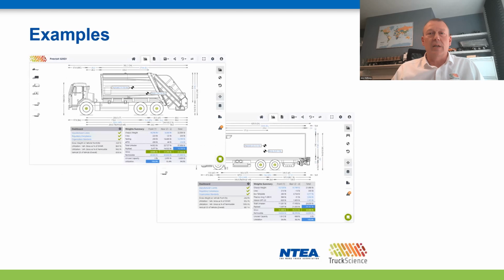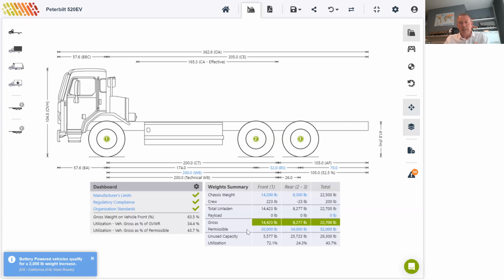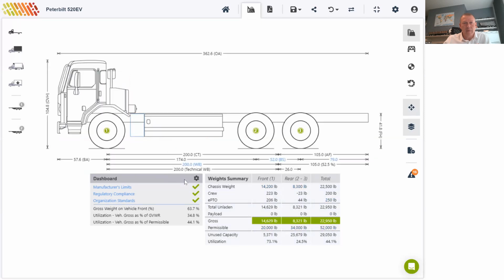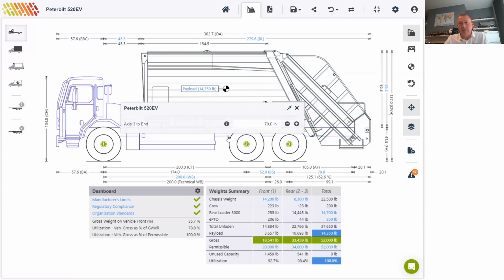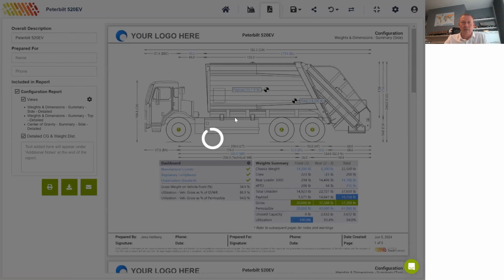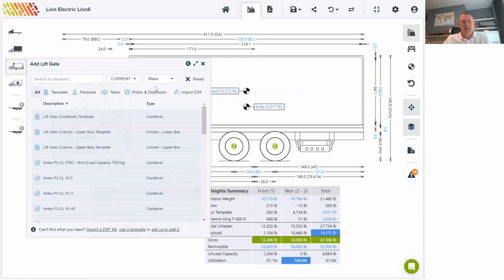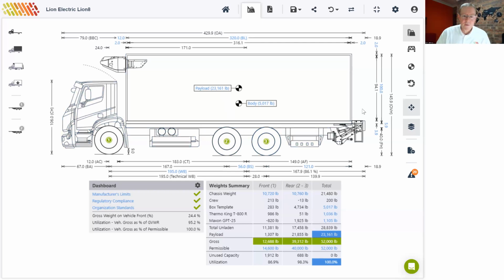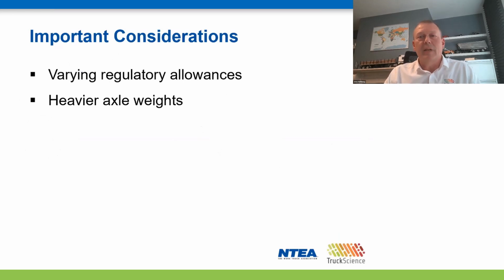Truck Weight Analysis: Implications of alternative Energy Sources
The rising popularity of vehicles with alternative energy sources presents new challenges when spec’ing vehicles.

This webinar, 'Truck Weight Analysis: Implications of alternative Energy Sources', explained the implications of non-traditional energy sources on payload capacity, and compliance with manufacturer ratings and Bridge limits. The webinar was hosted by Jens Hellberg & Martin Dammann.